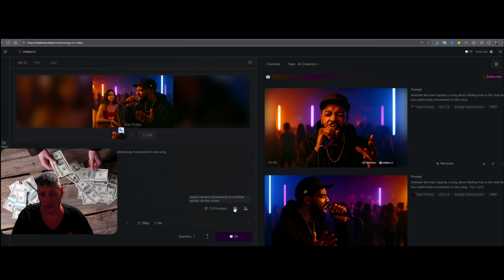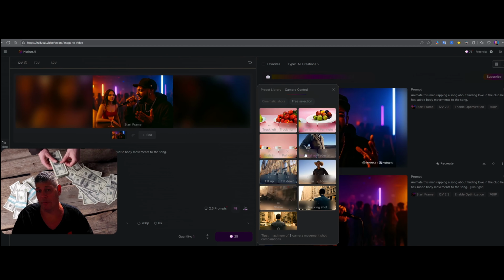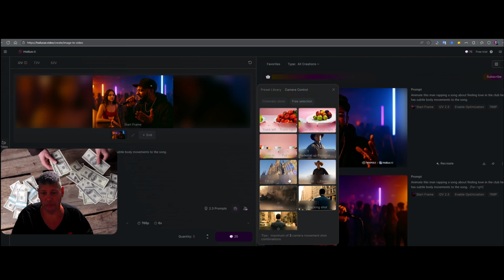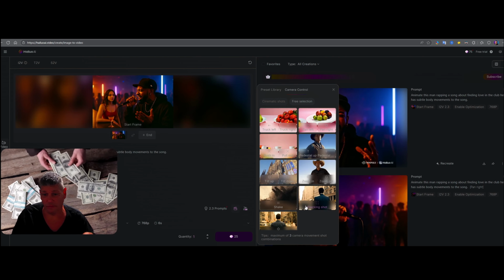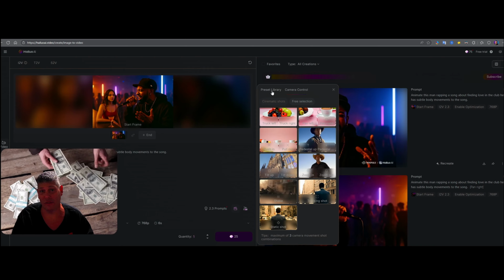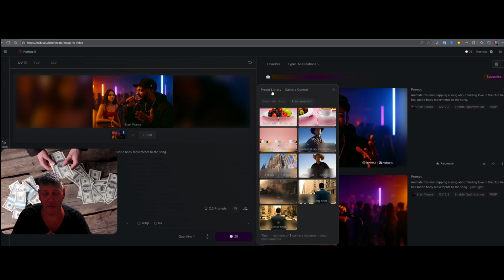Hailuo Ai Is It Any Good? Review with Example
Free Games and Budget Tech in 4k chasharper Music by BeatzbyChas
Today We Look at Hailuoa.ai Is it any good? Review with video example.
Stay till the end you don't want to miss the details on this ai.

   I show you how logging in with your Gmail create a google account to get more credits.  You can make youtube videos and Lip-Sync your music videos if you want. This ai video generator has some skills.

👉🎮 Want to stay up-to-date with the latest FREE Games and get exclusive reviews, insights, and budget tech?💰💸

Also on You Tube , Amazon Music and Apple 🍏  Music

In Game Gamer tags : chasharperUtube
Star Wars The Old Republic : Chasar, Chazilla , Sirchas